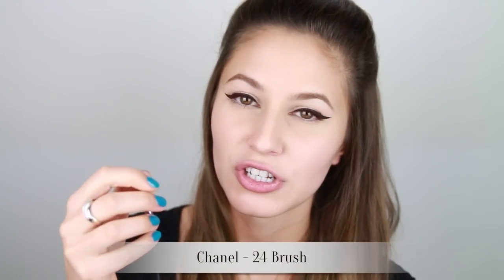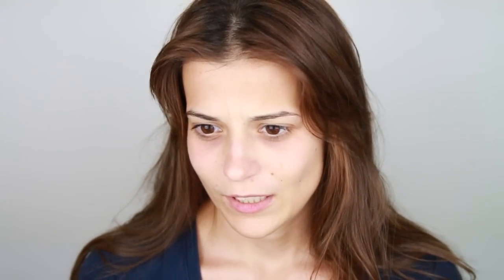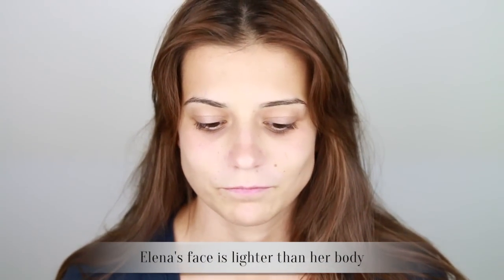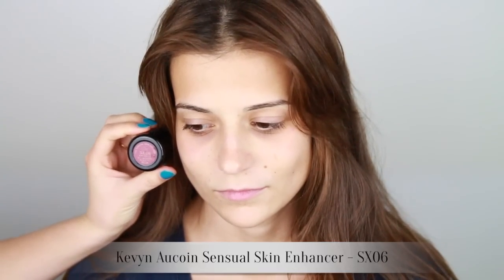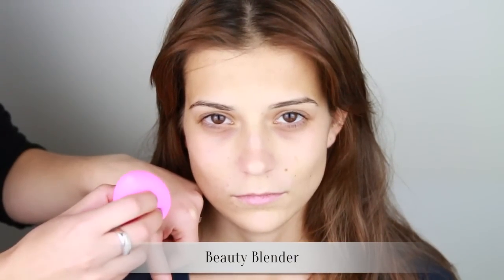Kevyn Aucoin Sensual Skin Enhancer - Review and Demonstration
An oldie but a goodie. The application and merits of the Kevyn Aucoin Sensual Skin Enhancer are not exactly straight forward- apparently I had a lot to say so get some snacks.

You can buy this product at...
Nordstrom for $46ish USD. Australians and UKers can purchase from MiseBeauty.com

Nail Polish I'm wearing in this video:
Ciate Headliner

OR send directly to my postal address:
Australia

xxkarima